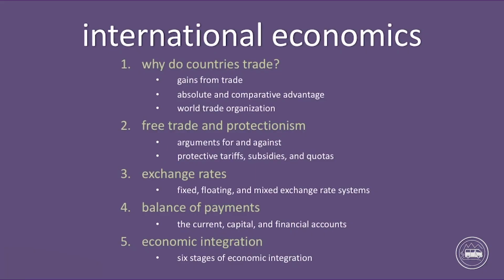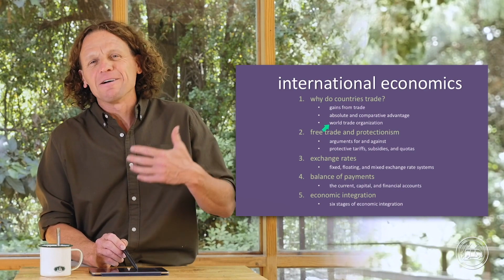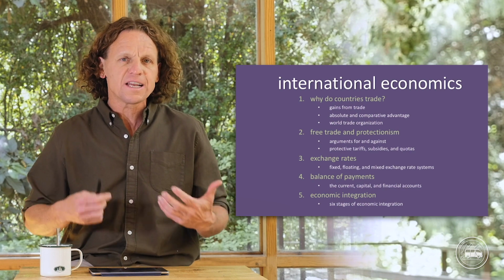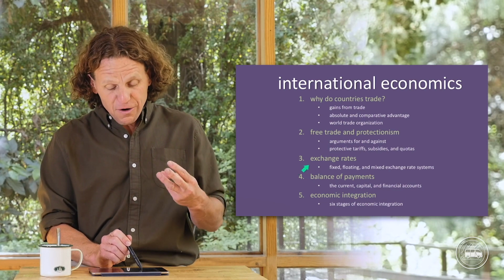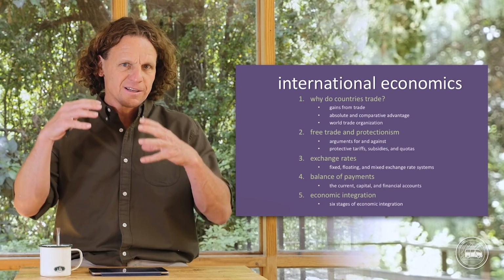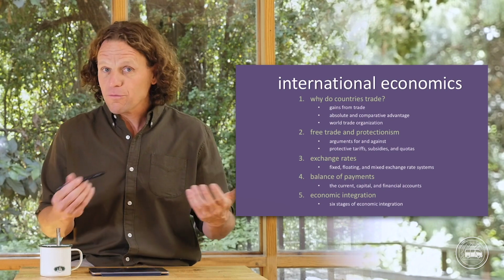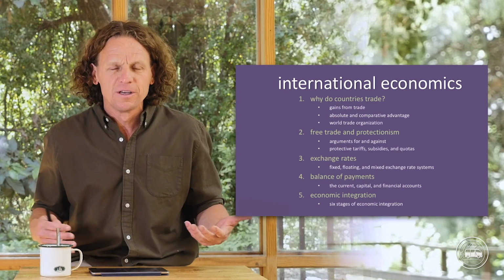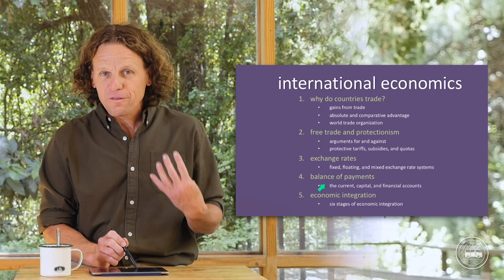What is International Economics? | The Global Economy | IB Economics Exam Review